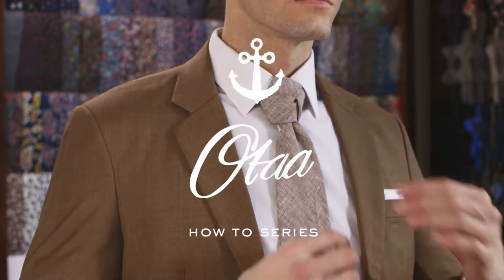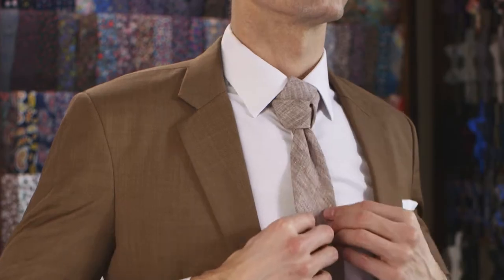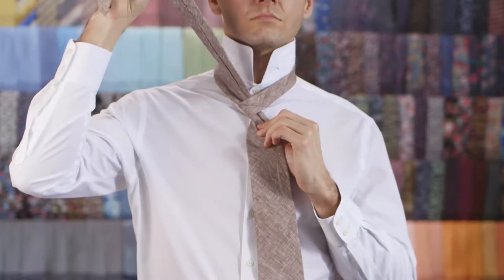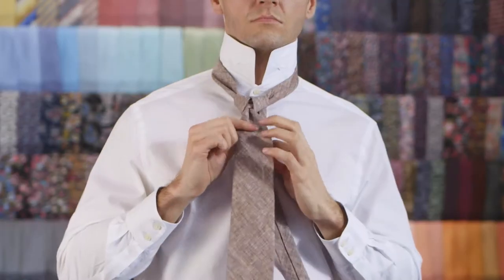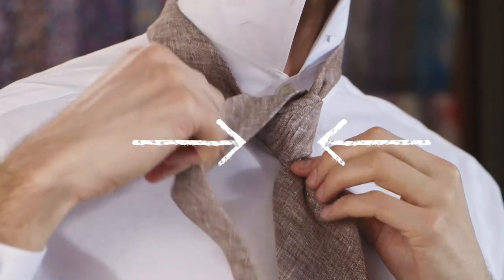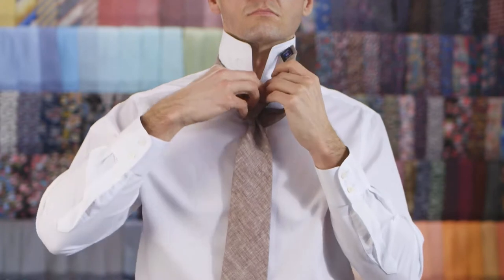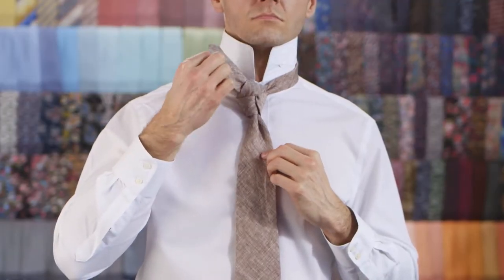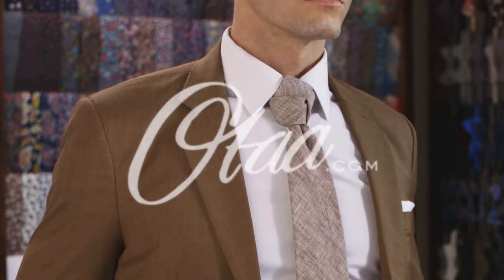How to Tie a Trinity Knot - Step by Step | Tie Knot Tutorial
The How To Series by OTAA

The Trinity Knot is arguably one of the most difficult knots in our repertoire. It takes patience and precision and it's your final hurdle to achieving full knot-tying glory! This is the final stage to your knot-tying training so approach it with a sense of achievement and accomplishment. Not everyone has come this far.

Before you try your hand at tying the Trinity Knot, it's important to know your knot-tying basics. Have a go at tying some of our more simple knots before you decided tread in deep water. You've been warned! The Trinity Knot is a relatively recent innovation that breaks all the rules of traditional tie knots. So if you like to air on the side of rebellion, the Trinity Knot is the best way to do it.

Because of its extravagant sensibility, we recommend the Trinity Knot be worn with solid or simple-pattern designs as to not overwhelm onlookers. And unless you want to intimidate all your colleagues at the office, we recommend reserving it for formal events and social affairs only. Show us what your Trinity Knot at OTAAhowto to celebrate the completion of your training. Have fun tying!- The Brothers at OTAA.